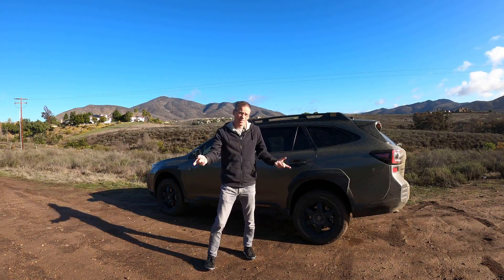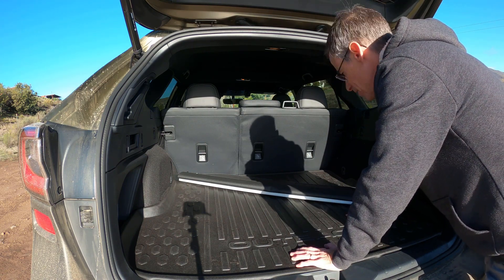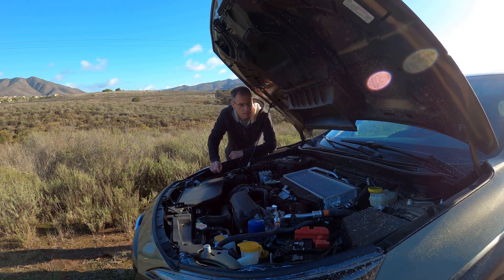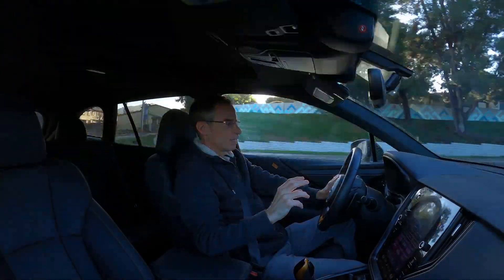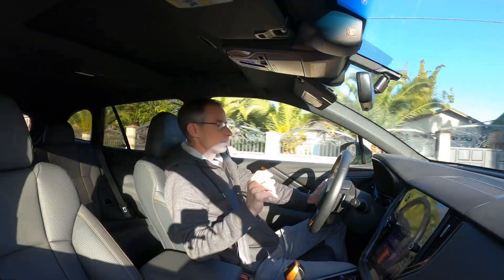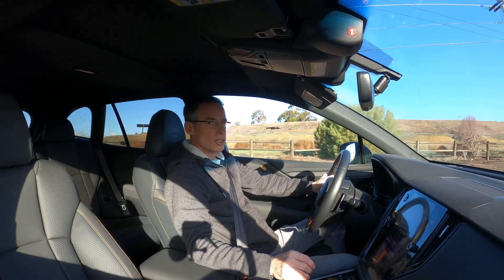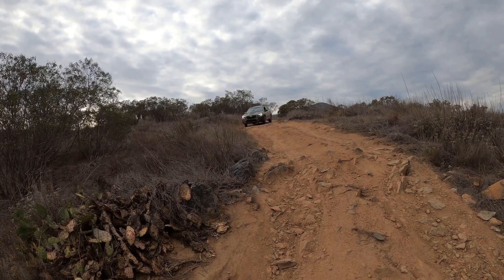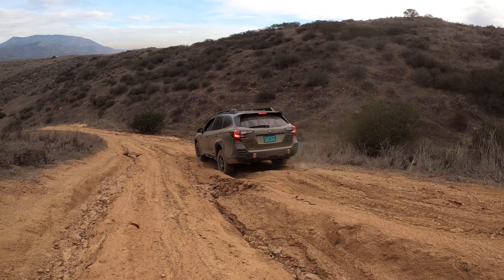The Subaru Outback Wilderness is REALLY GOOD Off-Road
We test test the 2022 Subaru Outback Wilderness to see if it performs better off road.

Chapters
0:00 Exterior
1:53 Cargo Area
3:00 Interior
4:39 Engine and Transmission
5:27 On Road Impressions
10:20 Off Road
17:29 Verdict

@facebook.com/roadtestreviews

Many a Subaru fan has been waiting for a more rugged off-road version of the Outback. Hardcore enthusiasts have been fettling their cars for years but the average Subaru Outback buyer, one that ventures off-road more than most, would probably like something more off the shelf.

Enter the 2022 Subaru Outback Wilderness meant for those that want to adventure further. It's an odd name since the Outback in Australia is essentially a wilderness, it's a bit like calling a Ford Explorer, a Ford Explorer Adventurer.

I do like the quirkiness of the Outback Wilderness, it’s not exciting to look at but it is interesting, and the off-road styling upgrades really work.

What is a Wilderness?

The most obvious changes are skin deep, it gets more plastic cladding that wraps around the car and includes the wheel arches, it's certainly dressed for battle. The font and rear bumpers are bigger and it's got some weird gold bits of trim including the transmission shifter which is interesting, to say the least.

The roof rack is stronger and can hold up to 700-pound when the car is stationary and pitch your tent without fear of being eaten by a bear.  Finally, all Wilderness spec cars get a set of black 17-inch wheels with Yokohama A/T tires and a skid plate to protect the underbody.

A few mechanical changes are included too, an 0.8-inch suspension lift thanks to new springs raises the Wilderness to 9.5 inches compared to 8.7 inches in regular Outback. This also improves the approach, break-over, and departure angles. The CVT has been recalibrated with slightly lower simulated gear ratios to give the Outback a bit more help when crawling over more technical terrain. As an added benefit it actually feels quicker from a stoplight with 0-60 coming up in six seconds.

X-mode has been optimized and Subaru says it will tackle a 40% grade, we found it struggled a bit on a 27 % grade but with more off-road biased tires it would have done better.

Familiarity under the hood

Power comes from the turbocharged 2.4-liter boxer four-cylinder engine from the higher Outback XT model. It makes 260 horsepower at 5,600 rpm and 277 lb-ft of torque between 2,000 and 4,800 rpm and sends power to all four wheels via Subaru's symmetrical AWD, which can route 100 percent of available torque to any one of the car's wheels.